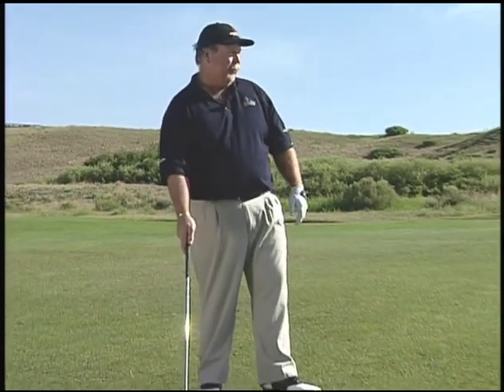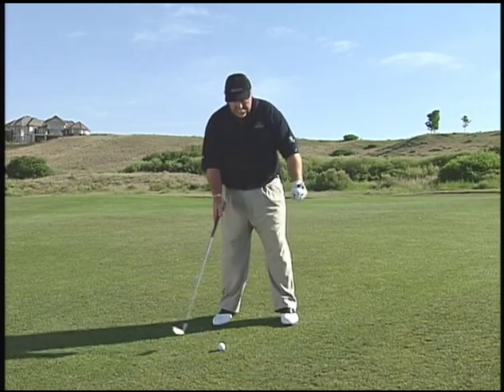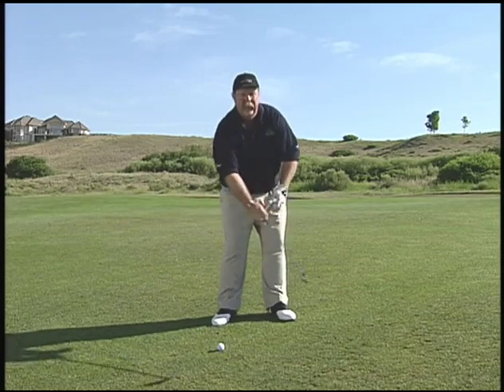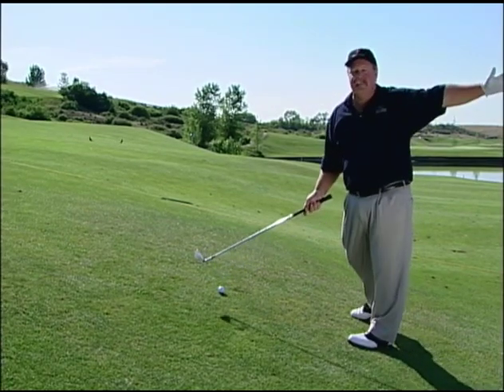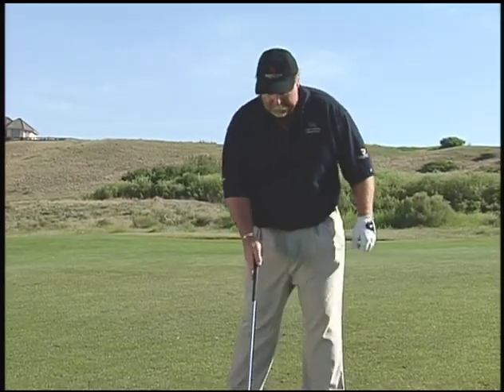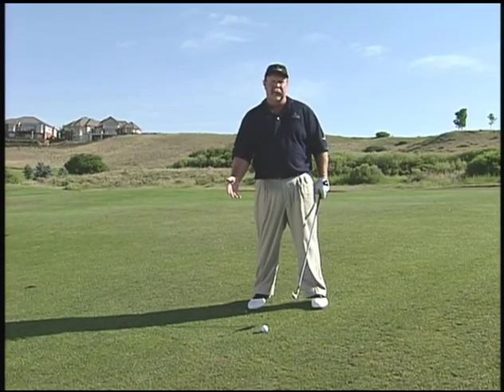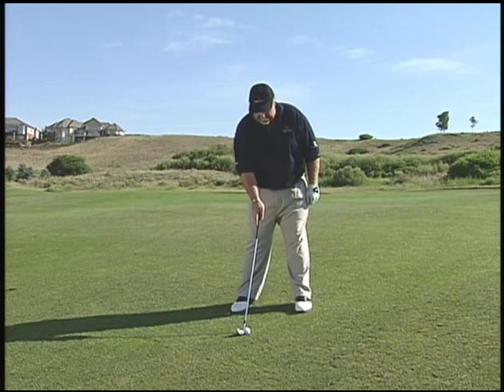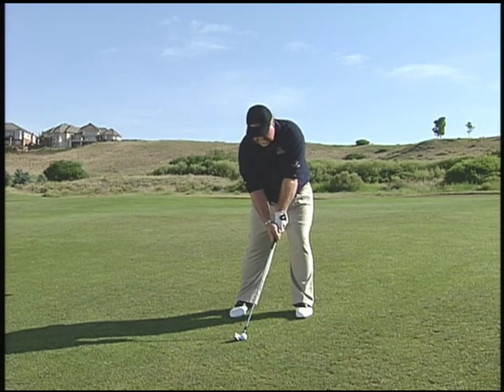Craig Stadler Uneven Lie Golf Tip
Golf Life Television presents a golf tip from Masters Champion Craig Stadler. For more great video features visit us at GOLFLIFE.net